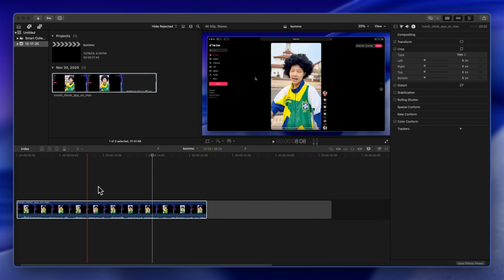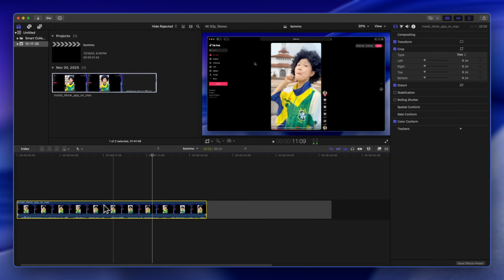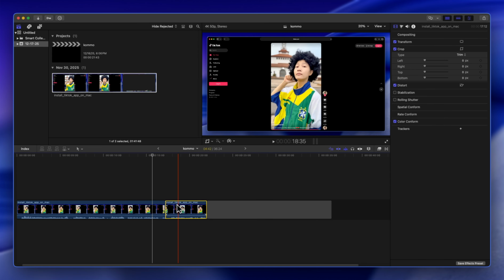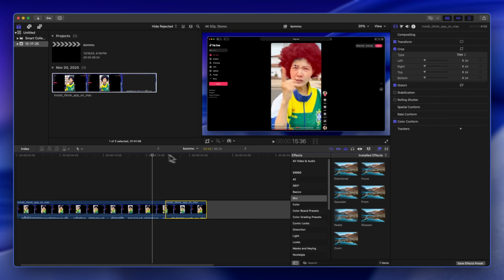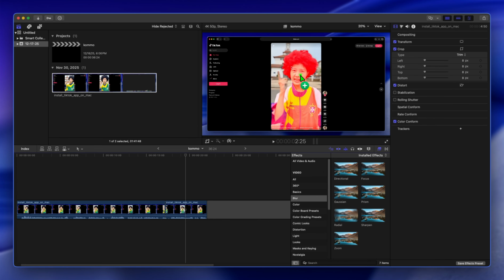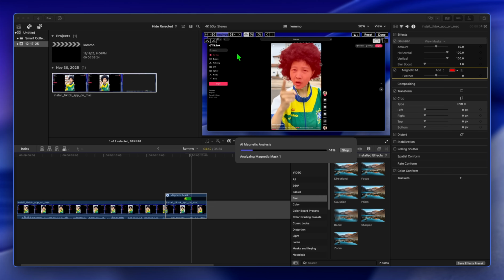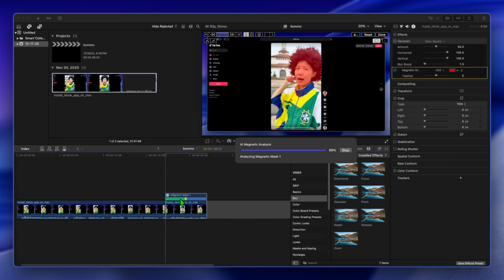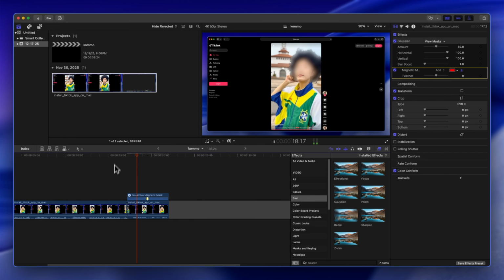How To Add Blur in Final Cut Pro - Step By Step (2026)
Learn how to add blur effects in Final Cut Pro with this comprehensive 2026 guide, enhancing your video editing skills with ease.